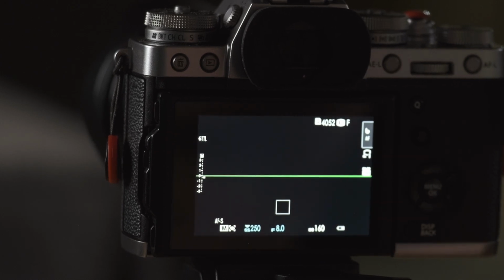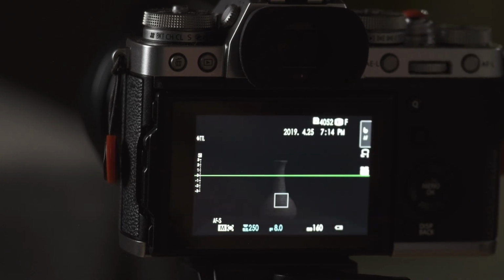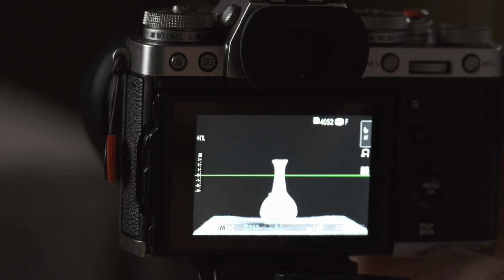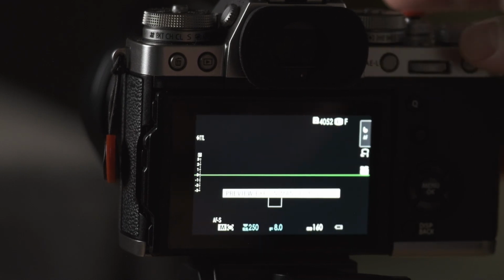[Fujifilm X-T3 Tip] Turn off “Preview Exposure” to frame your photo in dark when using flash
One question I got asked quite often is "When you have killed ambient light in studio to use flash, the EVF and LCD are completely dark. How do I frame my shot ?" This video will provide the answer.
Gears that I personally use and own/我所使用的设备U.S. Amazon Links
YouTube Video Gears/视频所用的器材：

My main Vlog set-up(Travel and outdoo)/户外旅行Vlog 相机:
Olympus OM-D E-M5 Mark III
Vlog Lenses/主力镜头:
Panasonic Leica DG Vario-Elmarit 8-18mm F2.8-4.0 ASPH
Other Vlog Lenses使用的其它镜头:
Sigma 16mm f/1.4 DC DN Contemporary Lens for Micro Four Thirds
Olympus M.Zuiko Digital ED 12-40mm F2.8 PRO Lens

Action Cameras/运动相机:
DJI Osmo Pocket
DJI Osmo Action
Studio Video Setup/工作室主力视频机:
Fujifilm X-T3
Fujifilm APS-C Video Lenses/富士APS-C主力视频镜头:
Sigma 18-35mm F1.8 Art DC HSM Lens for Canon
Canon to Fuji X Adapter/转接环:
Fringer EF-FX PROII
Fujinon XF10-24mmF4 R OIS
Storage/存储
Samsung T5 Portable SSD 1TB or 2TB
LaCie Rugged 4TB USB-C and USB 3.0 Portable Hard Drive
Synology 4 bay NAS DiskStation DS918+ (Diskless)
Seagate IronWolf 10TB NAS Internal Hard Drive HDD
Portrait Camera Setup/人像摄影使用设备
MainCamera/主力相机系统:
Fujifilm GFX 50R
Lenses/镜头
Fujinon GF63mmF2.8 R WR Lens
Fujinon GF110mmF2 R LM WR Lens
Fujinon GF45mmF2.8 R WR Lens
Portrait Camera Setup Backup/人像摄影相机系统(备用)
Camera/相机: Fujifilm X-T3
Lenses/镜头
Fujinon XF56mmF1.2 R
Fujinon XF 23mm F1.4 R
Flash System/人像摄影闪光灯系统
Godox AD200 (2 units) (outdoor&multilight setup/户外主力影棚辅助)
Godox AD200 round head and accesserie/圆头灯头和配件
Godox AD600Pro (Studio Main/影棚主力)
Godox AD400Pro (Studio Backup and outdoor/需要的时候户外使用，以及作为影棚备用)
Landscape Camera System/风光摄影相机系统
Lenses/镜头:
Fujinon XF18-55mm f/2.8-4 R LM OIS
Fujinon XF55-200mmF3.5-4.8 R LM OIS
Street Photography Camera Syste/街头摄影相机系统
Lenses/镜头
Or/或者
Fujifilm Fujinon XF35mmF2 R WR
Other Accesseries/其它附件:
Camera Bag 1/相机包 1: Peak Design Everyday Backpack 20L (Black V2)
Camera Bag2 /相机包 2: Peak Design Everyday Sling 6L (Midnight Blue)
Camera Bag3 /相机包 3: WANDRD PRVKE 21 Green